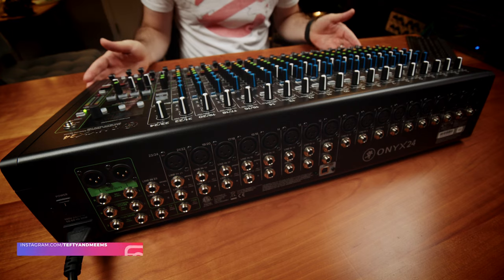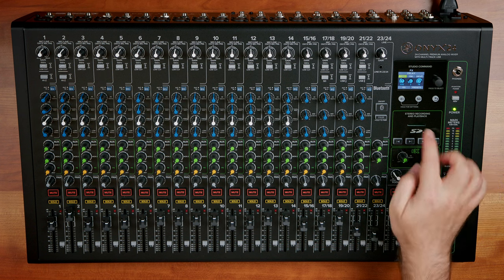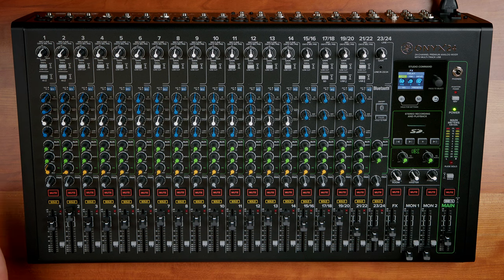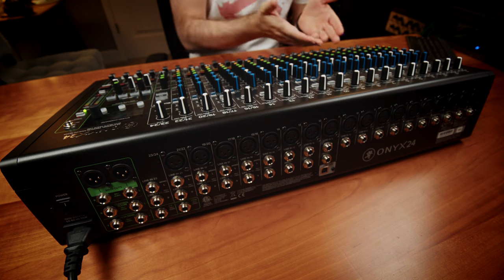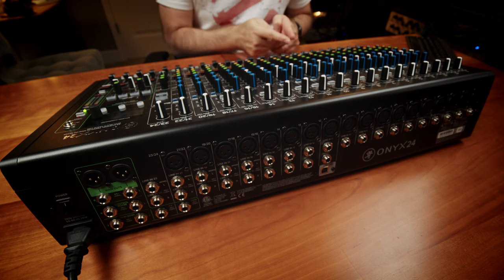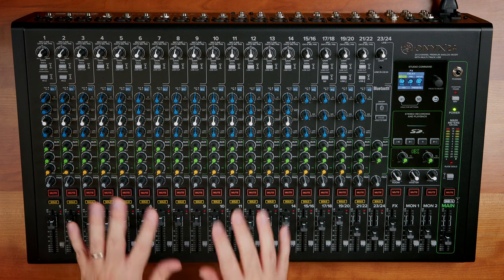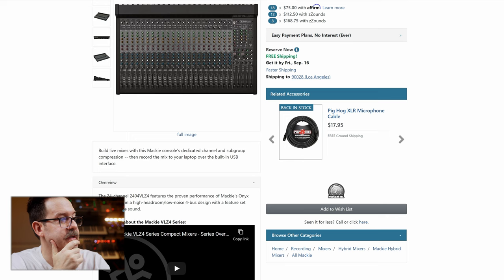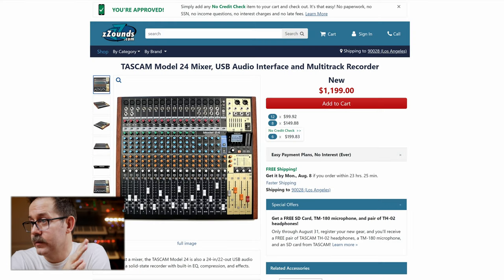Sub $1k 24 channel analog mixer? Mackie Onyx24 Review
Mackie sent over the Onyx24 to checkout late June 2022. This video is a thoughts/review after about of month of use in a synth focused studio.

Thanks for vibing ❤

🎥 Video Gear:
Video Mic
5 foot articulating arm

Chapters:
00:00 Intro, disclaimer, and Mackie board experience
01:30 Lets get into it...
03:56 As an analog mixer...
05:00 Channel features...
06:39 Routing features (or the lack of)
10:15 Channel strip types
11:50 It's 24 channels. kind've
13:55 USB and SD card outputs (and caveats)
15:44 The USB only has 4 outputs (so no analog mixing directly from DAW)
17:14 No one knob compression (good or bad?)
18:18 The competition (a quick overview, not exhaustive)
20:39 Apple Core Audio Aggregate Audio
21:40 Thoughts on studio use, expandability, and overall use.